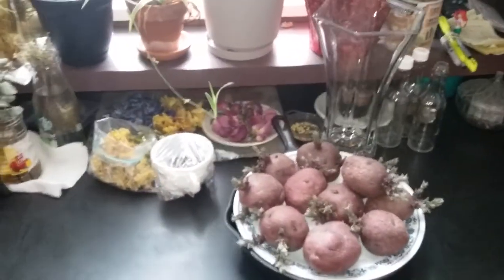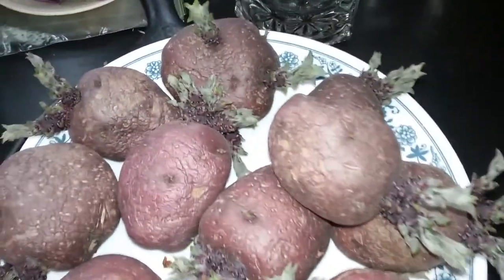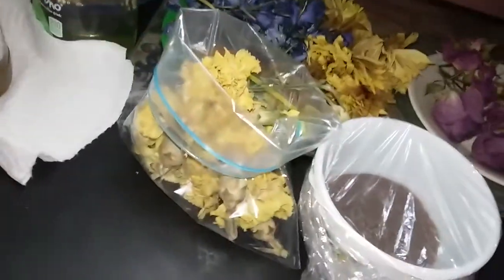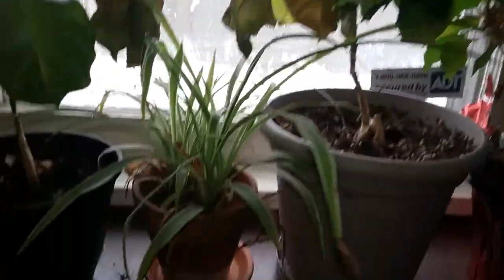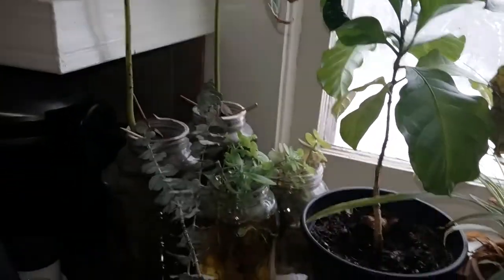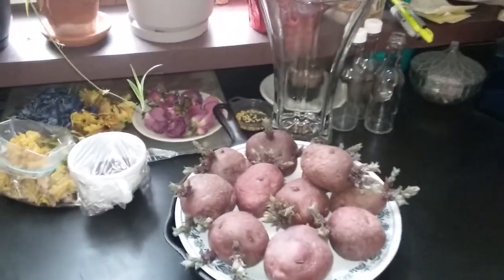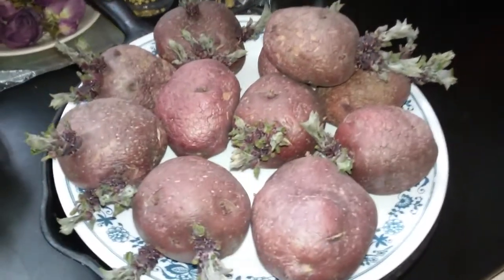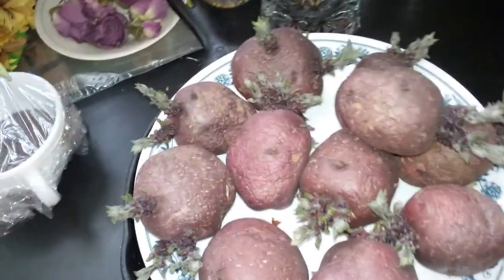Preparing for Spring Gardening - Potatoes Sprouted and Growing vegetables in the house again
What's growing in the gardens? Preparing for Spring Gardening - Potatoes Sprouted and Growing vegetables in the house again. Ice is everywhere but the house is warm enough to sprout potatoes.